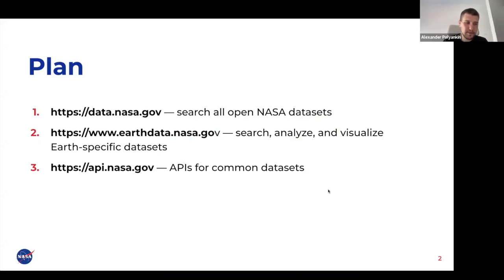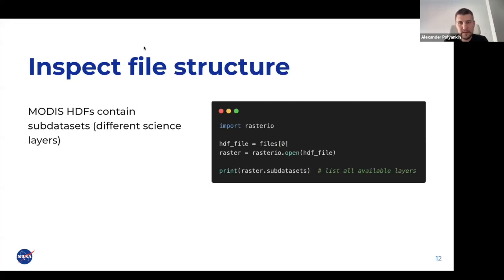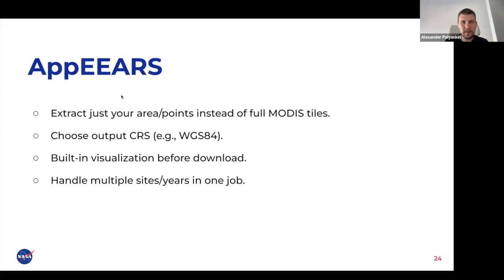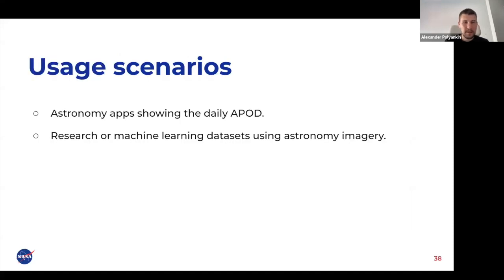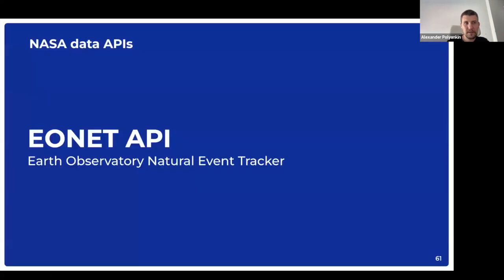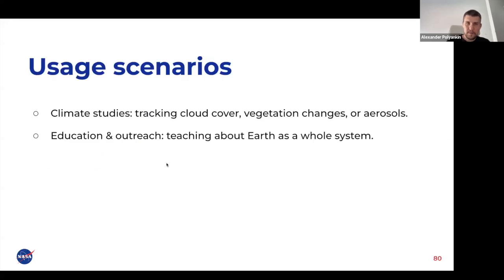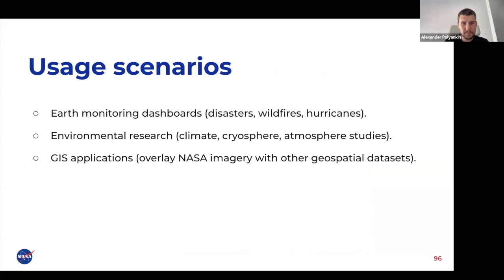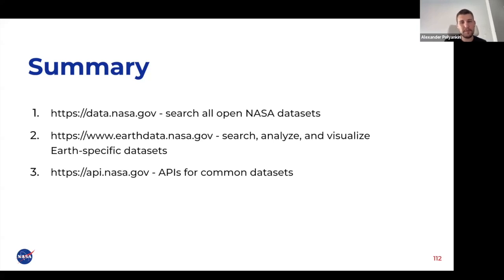An introduction to NASA open data and its API | NASA Space Apps Toronto 2025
As part of the NASA Space Apps Challenge, this session introduces participants to NASA’s Open Data Portal (data.nasa.gov) and its APIs, which provide free access to thousands of datasets covering Earth, climate, space, and aeronautics. Participants will learn how to discover and use these datasets to power their hackathon projects, build innovative solutions, and connect real NASA data to global problem-solving.

Speaker:  Alexander Polyankin
Alexander is a Senior Software Engineer and Tech Lead at Metabase, the leading open-source business intelligence and embedded analytics platform. IEEE Senior Member, hackathon judge, and conference speaker.